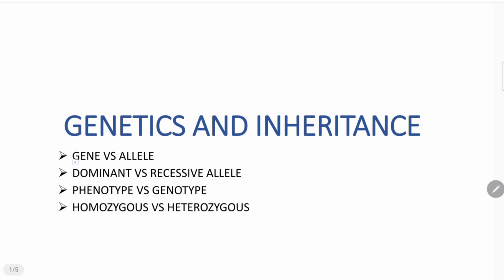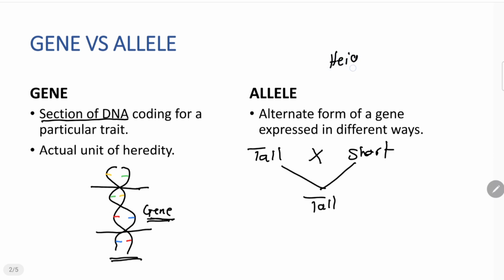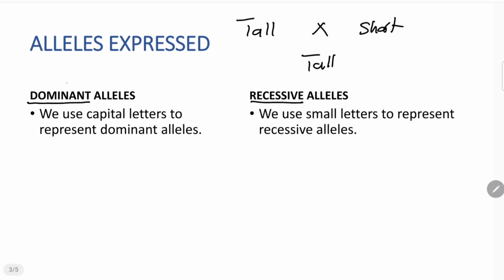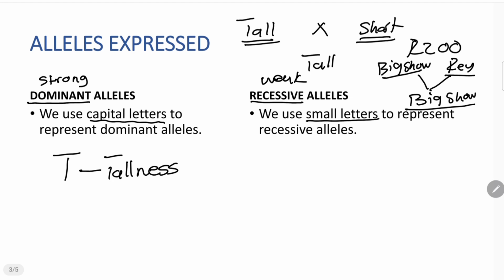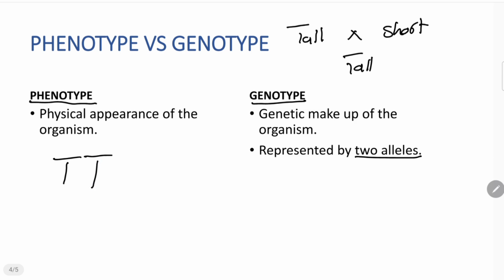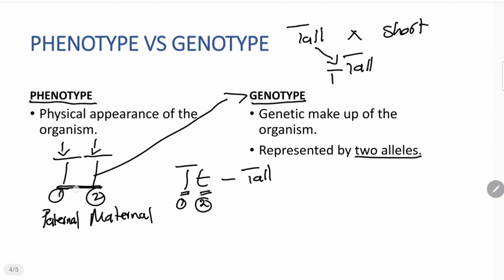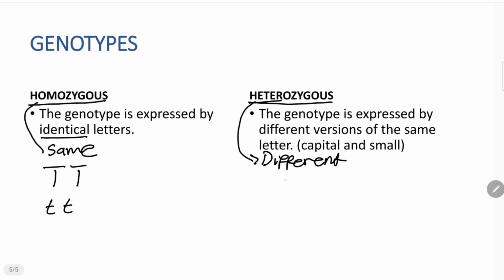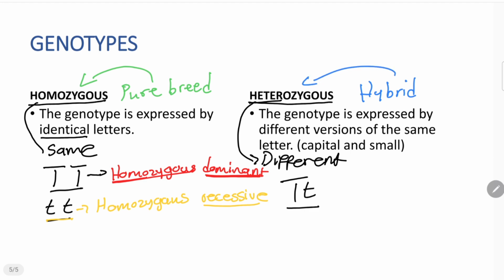GRADE 12 LIFE SCIENCES: An introduction to genetics